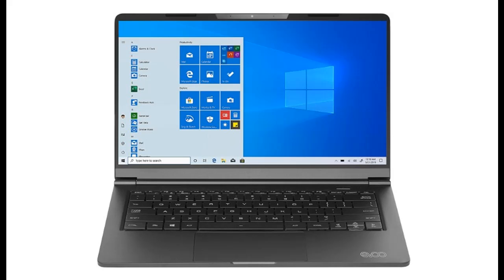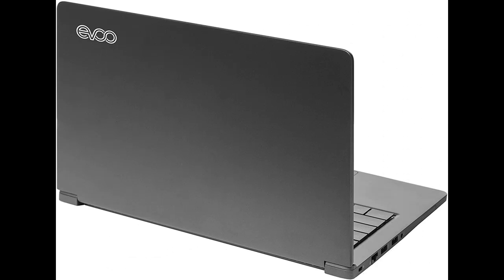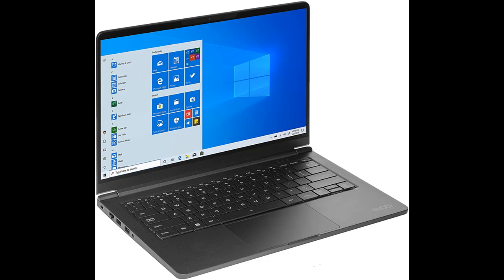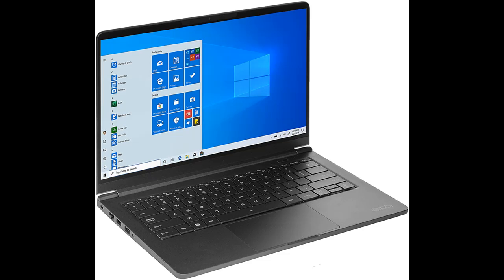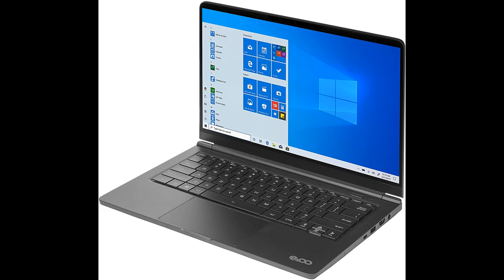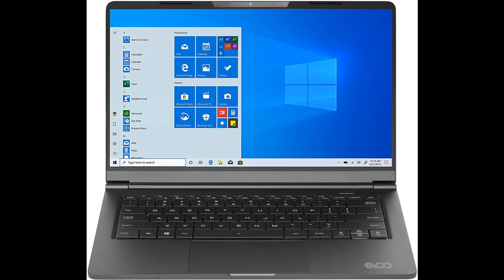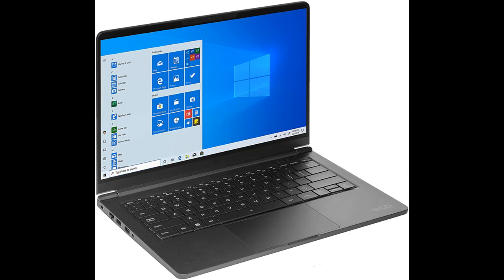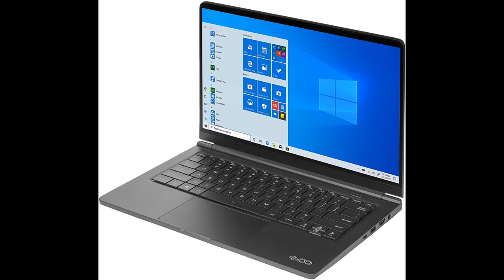Specification : EVOO 14.1” Ultra Slim Notebook - Elite Series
"Highlight Features & Review" EVOO 14.1” Ultra Slim Notebook - Elite Series, FHD Display, AMD Ryzen 5 3500U Processor with Radeon Vega 8 Graphics, 8GB RAM, 256GB SSD, HD Webcam, Windows 10 Home, Black by Video introduce the latest products youtube channel.

Why Choose EVOO 14.1” Ultra Slim Notebook - Elite Series？

Specification details/Price details/Full Reviews [RECOMMEND]

EVOO 14.1” Ultra Slim Notebook - Elite Series, FHD Display, AMD Ryzen 5 3500U Processor with Radeon Vega 8 Graphics, 8GB RAM, 256GB SSD, HD Webcam, Windows 10 Home, Black